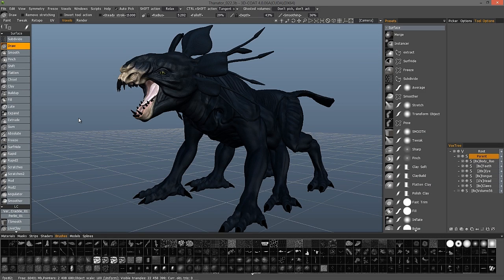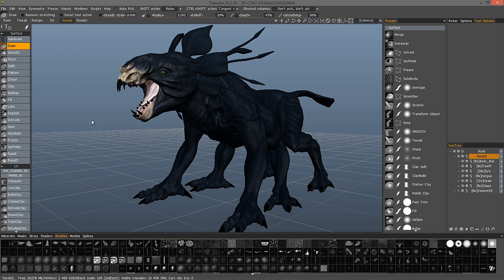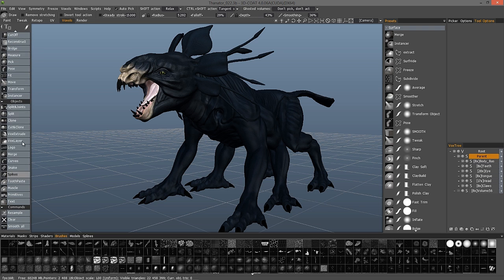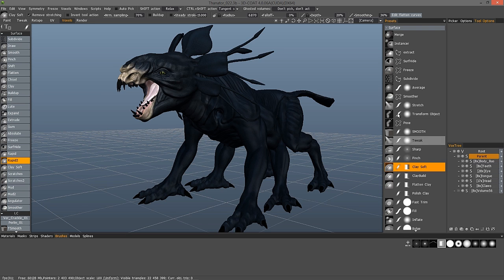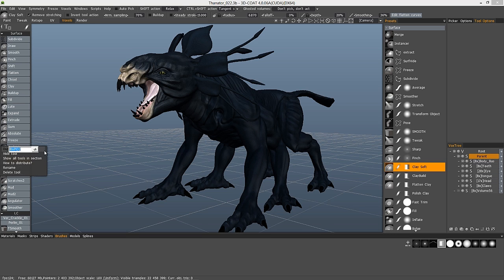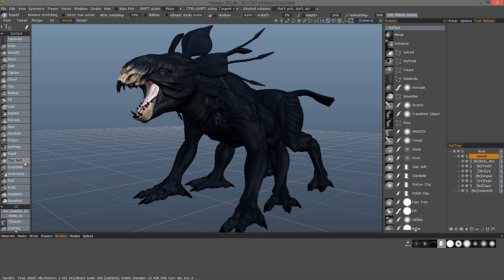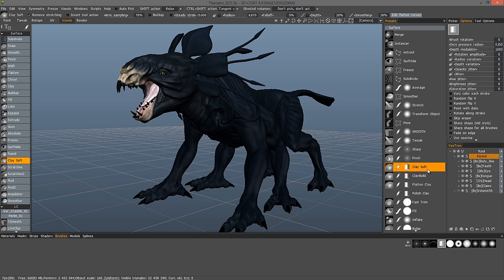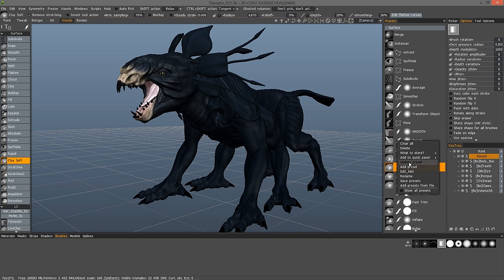Improved UI Customizations in Voxel Room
This video demonstrates some of the new improvements/changes to UI customization in the Voxel workspace in 3D Coat...including the ability to include presets into the tool Panel.